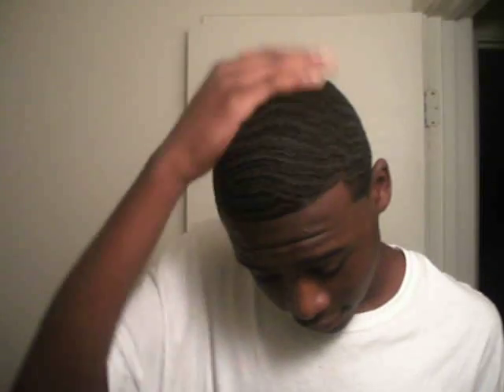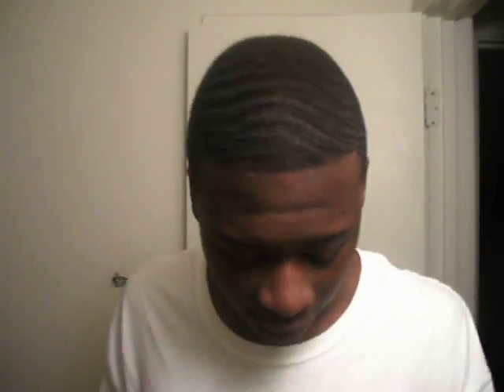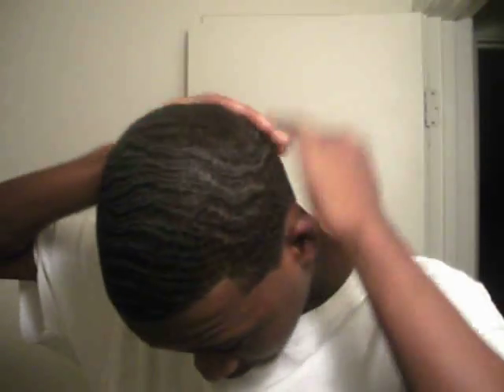how to get 360 waves pt2 how to start after a fresh cut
this is how you should start to get 360 waves u need a brush and running water and shampoo